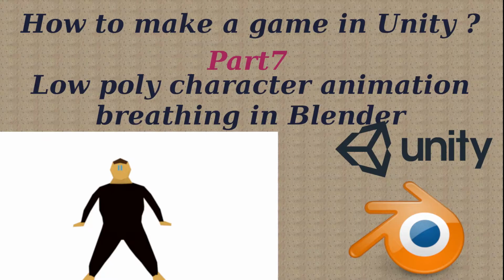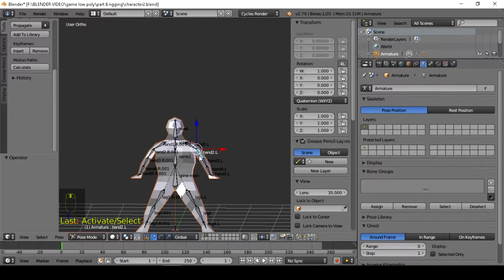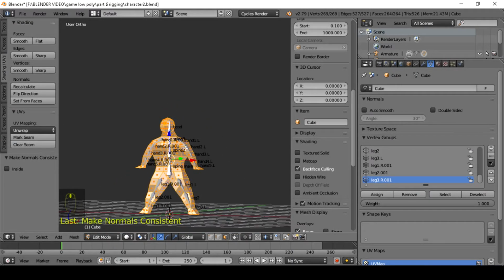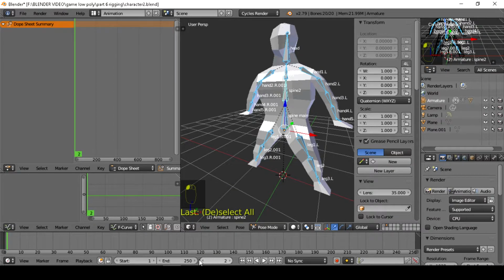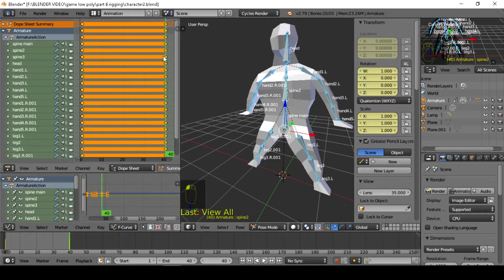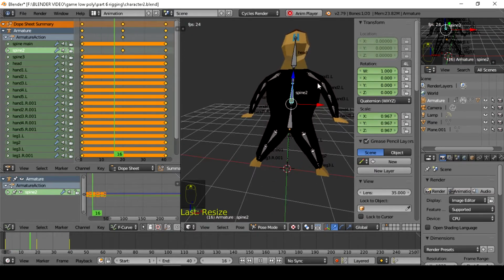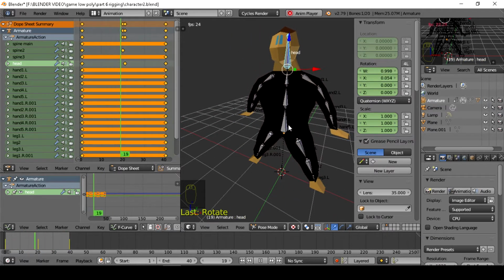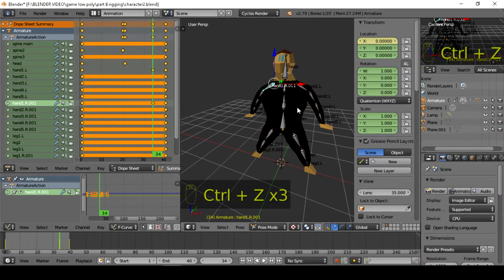How to make a Video Game in Unity Part 7 l Character Animation Tutorial In Blender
This is part 7 of how to make a video game in Unity. This tutorial showing you an animation process of 3D character in Blender .
To create a character animation for your video game in Unity, you can follow the following steps:

Create a 3D model of your character in Blender. You can use Blender's tools to sculpt and shape the model according to your vision.

Once you've created your model, you can use Blender's rigging tools to create an armature for your character. An armature is a skeleton-like structure that allows you to animate your character.

Use the weight painting tools in Blender to assign weights to each bone in the armature. This will determine which parts of the character move when you animate a specific bone.

Animate your character in Blender using keyframes. You can use Blender's timeline and animation tools to create complex animations for your character.

Export your animated character as an FBX file, making sure to include the armature and all animations.

In Unity, create a new Animator controller and attach it to your character's game object.

Import your FBX file into Unity, and drag the character model onto the scene.

Add animation clips to the Animator controller by dragging the FBX file onto the controller window. You can then set up transitions between different animations.

Test your character's animation by playing your game and controlling the character. You can use Unity's built-in tools to adjust the speed and timing of the animations to fine-tune them.

By following these steps, you can create complex and engaging character animations for your video game in Unity using Blender.